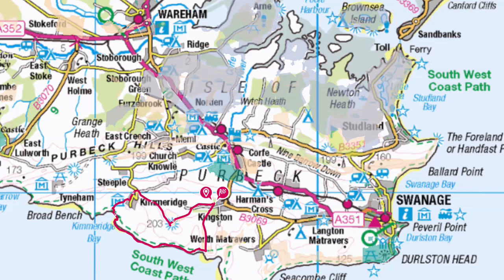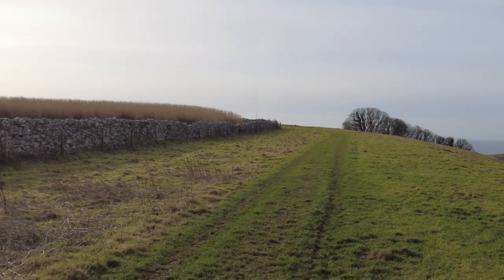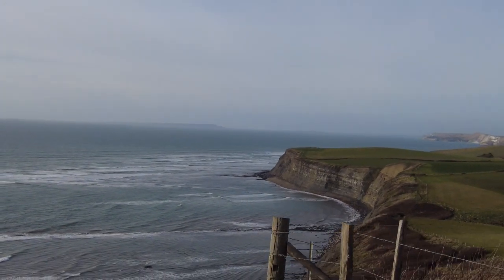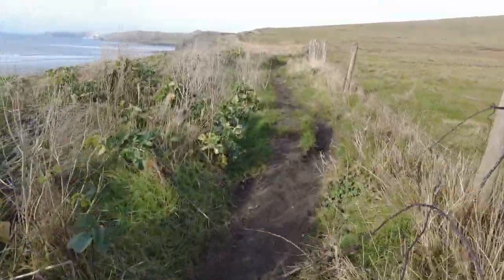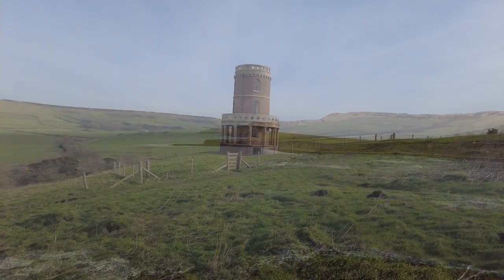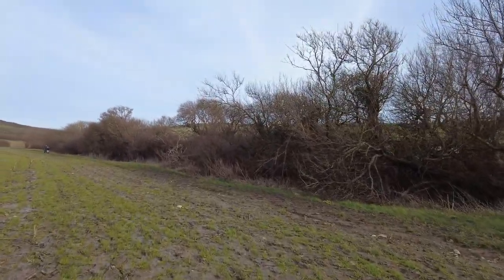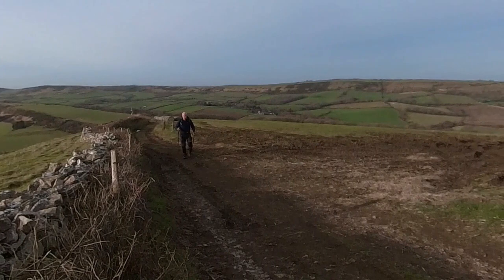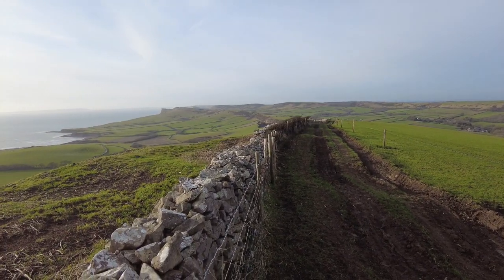A walk on the SWCP from Houns Tout Cliff to Kimmeridge Bay and back via Swyre Head.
Andy goes for a 9.4 mile walk from the outskirts of Kingston (Dorset) to Houns Tout Cliff and along the coast path to Kimmeridge Bay . He returns along the Hardy Way to Swyre Head and back to Kingston.